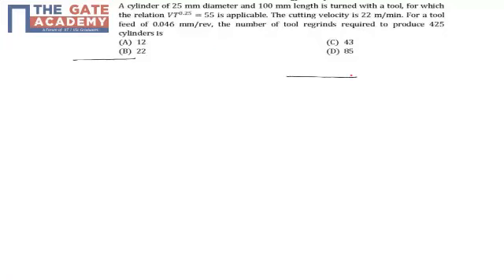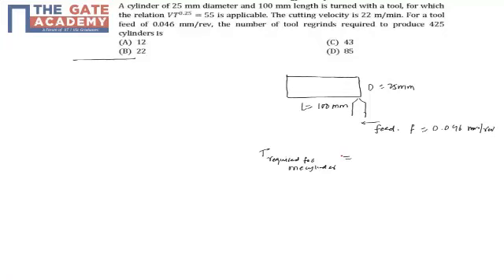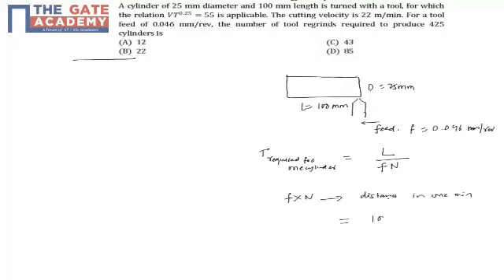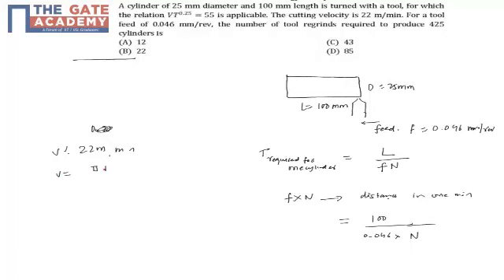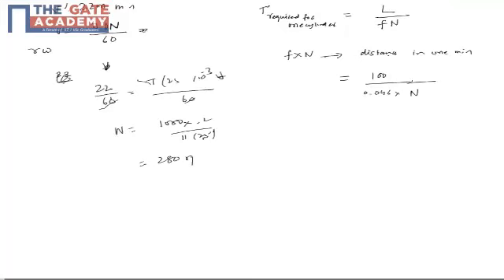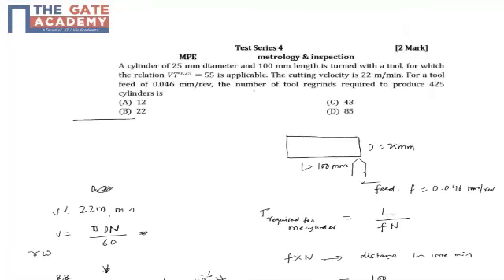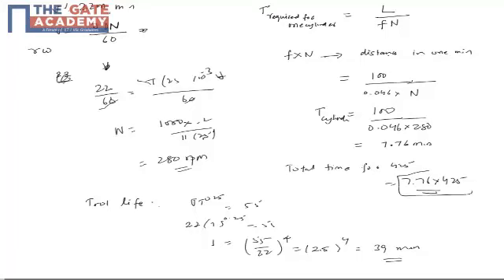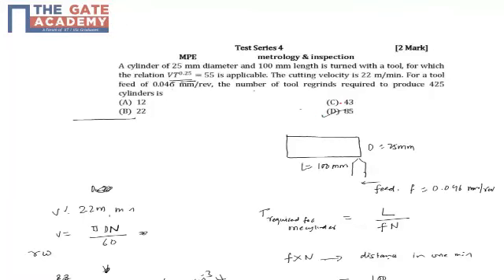GATE 14 AIMTS 4 Q No 45